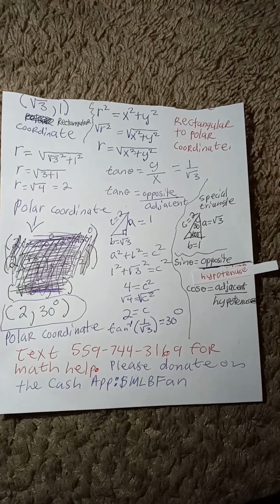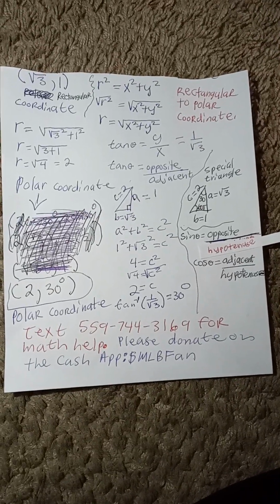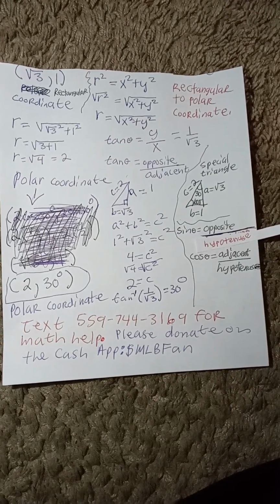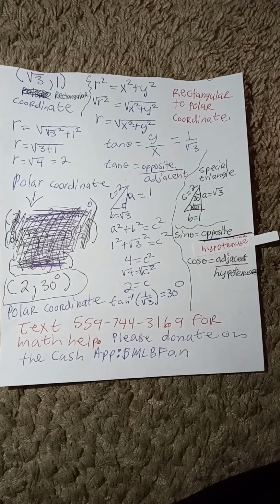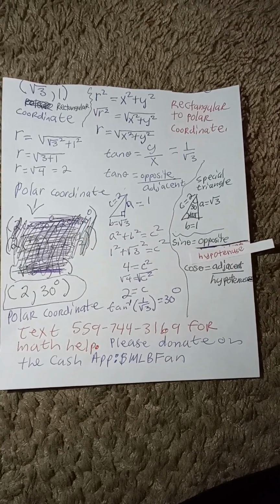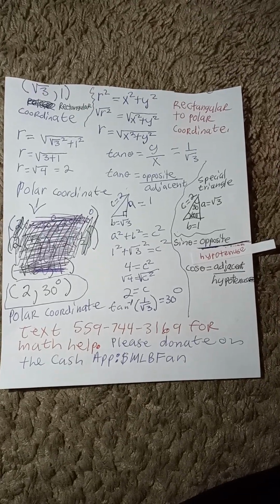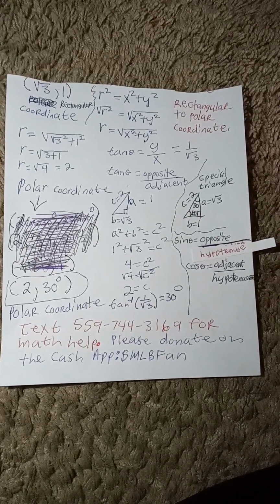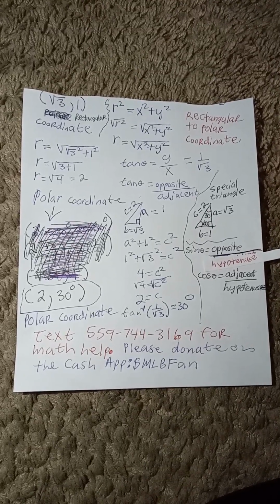🌲⭐💦🚁🛑💥Rectangular to polar coordinates. for math help. Donate on Cash App:$MLBFan